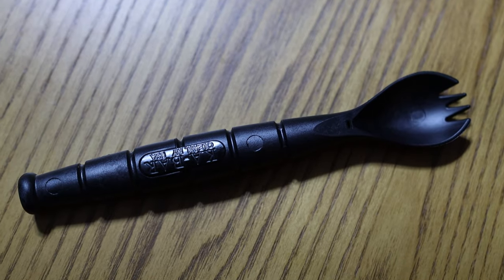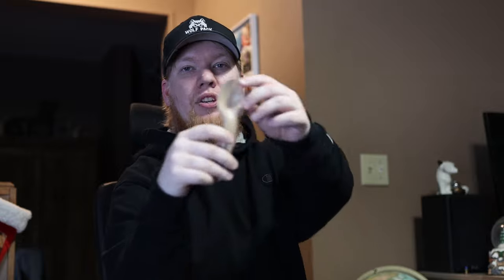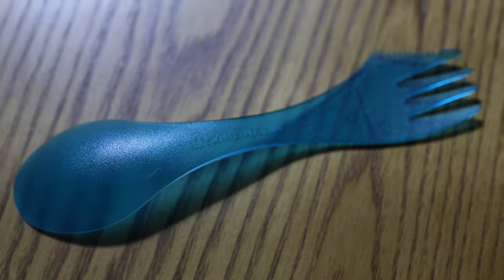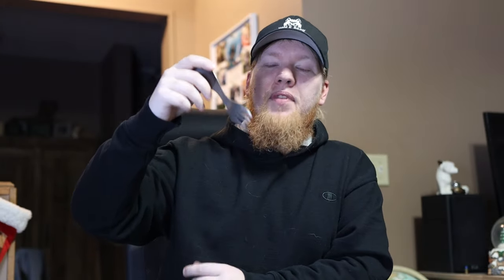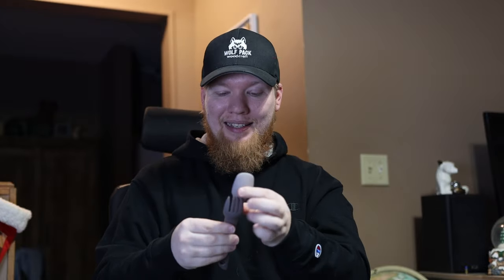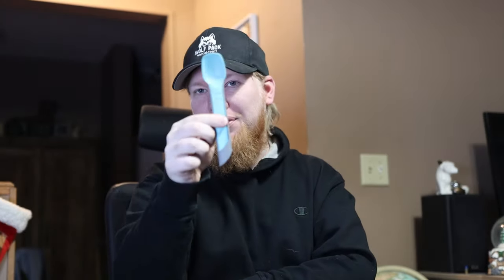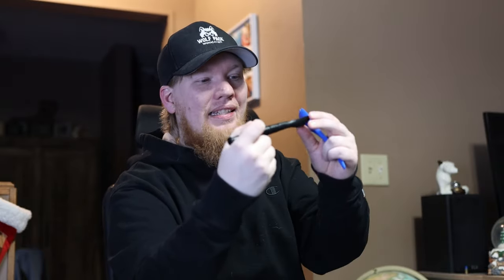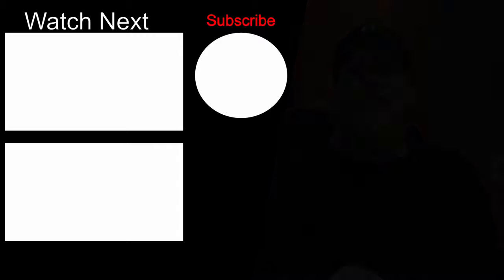What Is A Spork Plus Kabar Spork Review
I don't like doing negative reviews. So in this video, I talk about what a spork is and what I look for in a good spork.